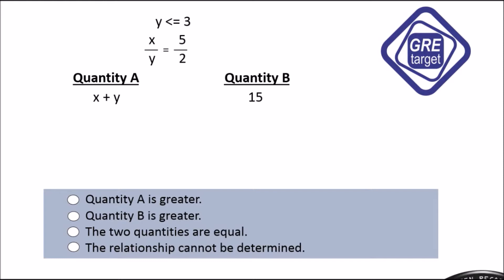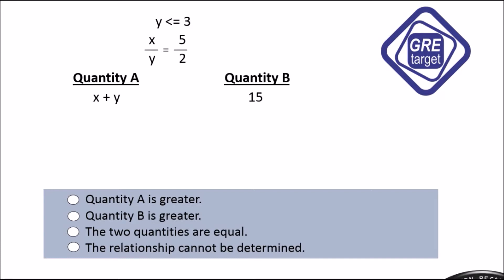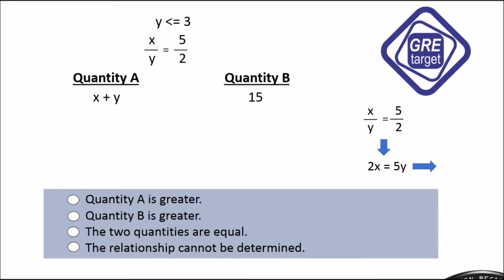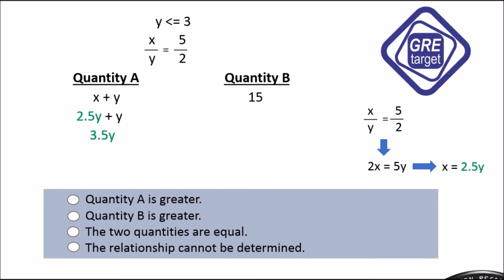GRE QUANTITATIVE COMPARISON 3 | GRE MATH | GRE PREP | GRE EXAM | GRE TARGET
GRE QUANTITATIVE COMPARISON 3

GRE TARGET
GRETARGET